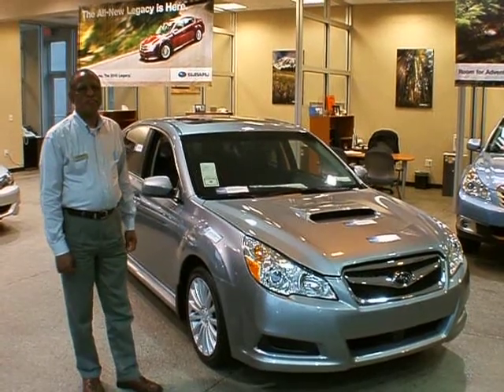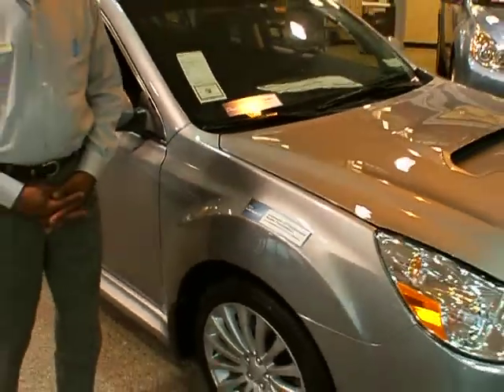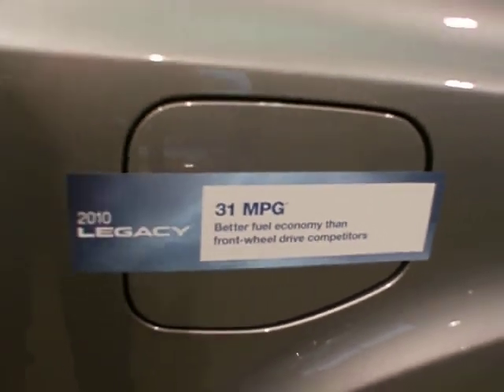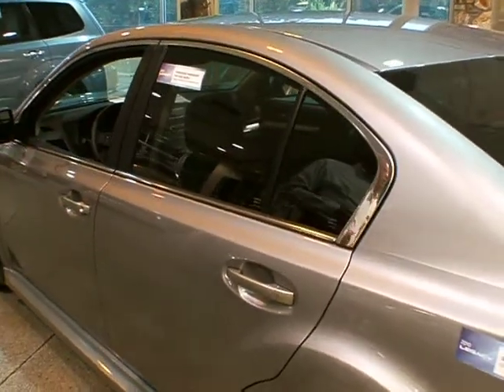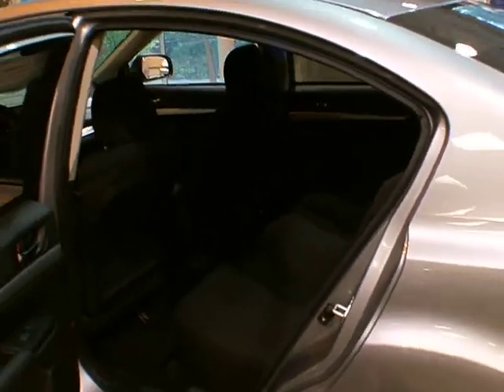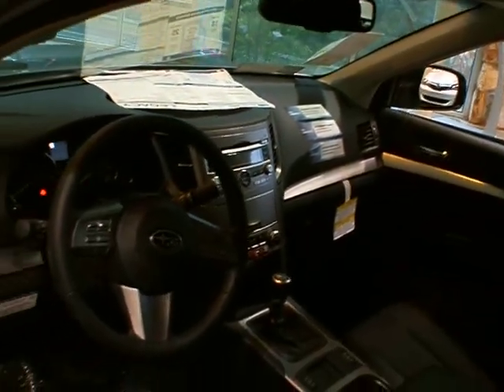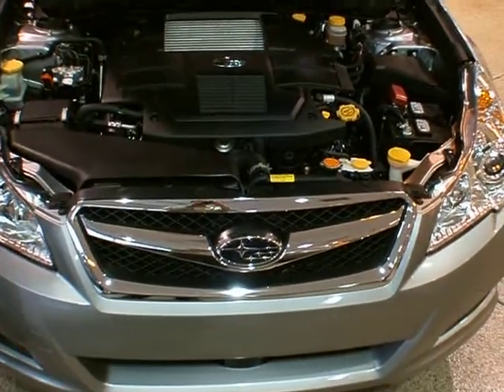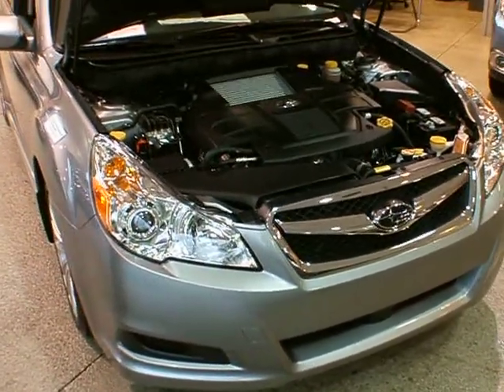2010 Legacy Walk-around with Herman Jones at Classic Subaru of Atlanta